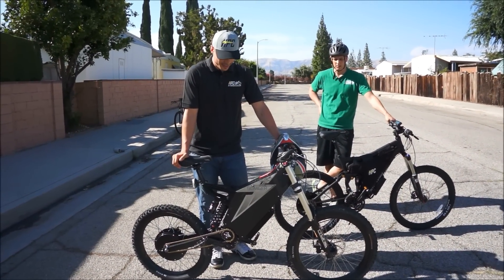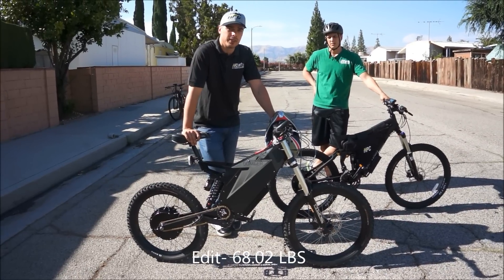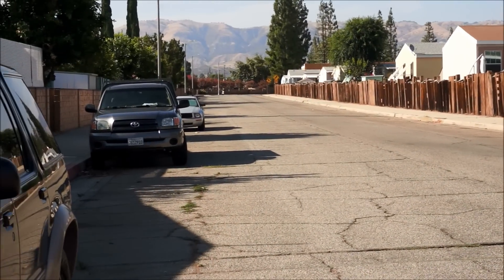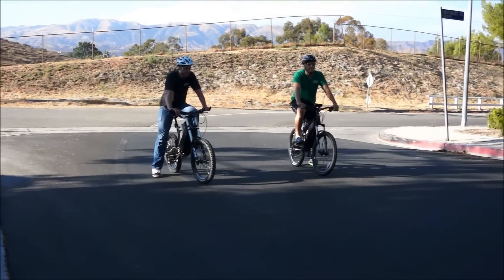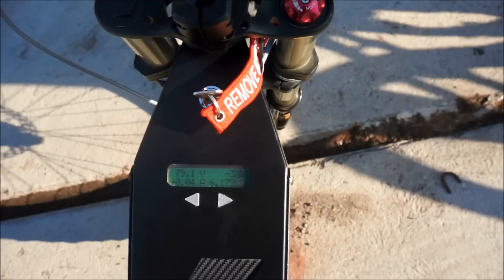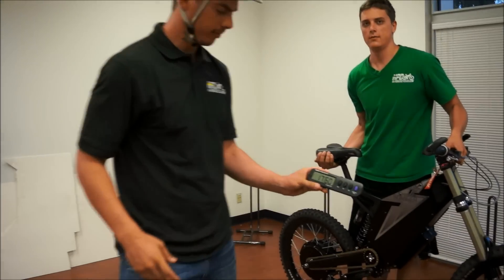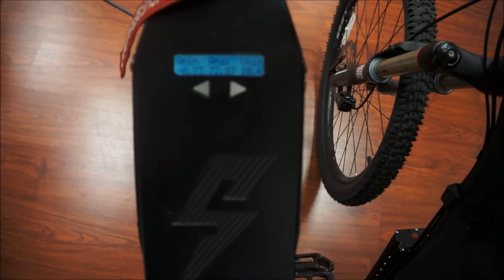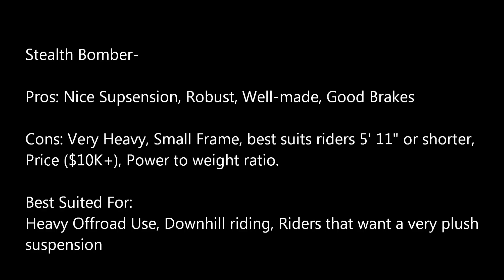Stealth Bomber VS. HPC XC-2 4500W Electric Bike Comparison and Race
Stealth Bomber goes head to head with the HPC XC-2 in Drag Races, Top Speed, and Hill Climbing Tests.  This is a confirmed 2012 Model Stealth Bomber and was purchased brand new one year ago!  Customer has put on the older style hard sides with graphics instead of the carbon fiber sides (see new 2012 style seat stay).  2012 models are much faster than the older 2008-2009 models.

The REVOLUTION is coming!